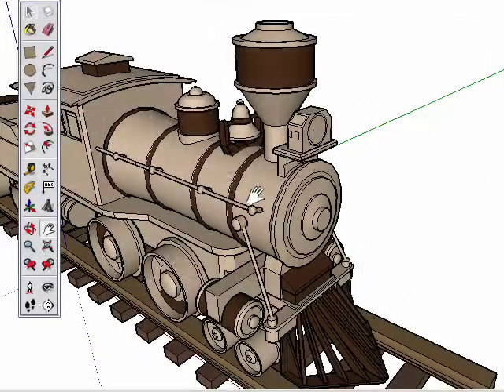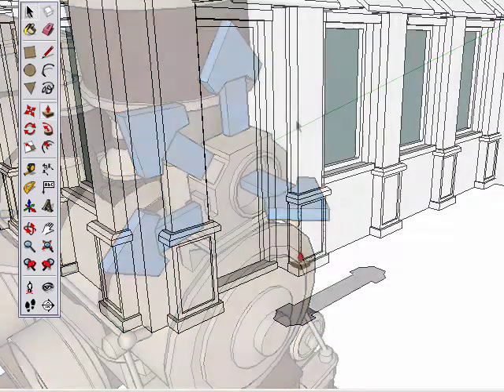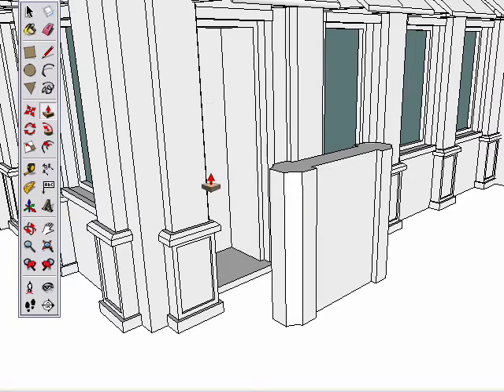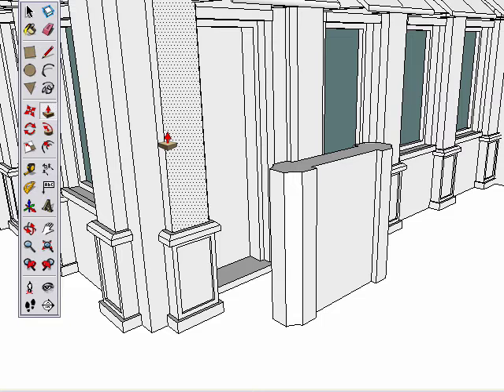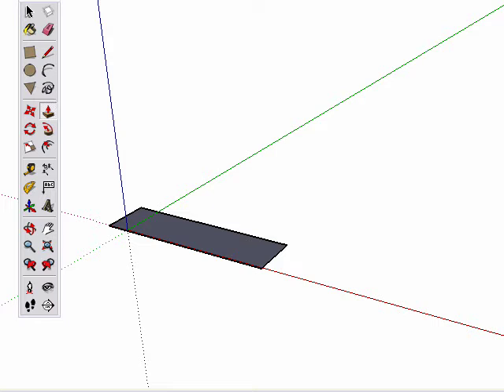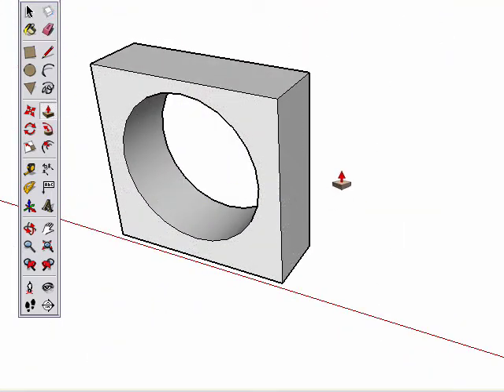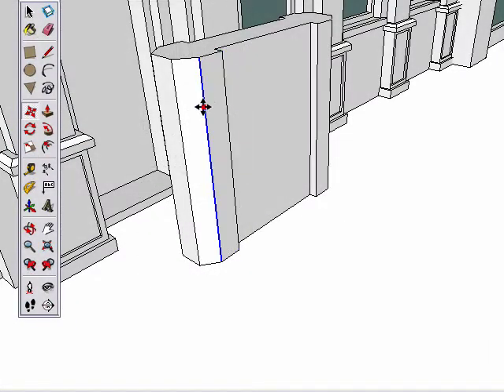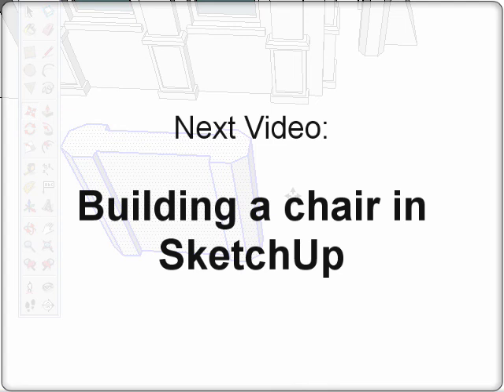CAD 3 Push Pull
Sketchup tutorial on Push Pull tools